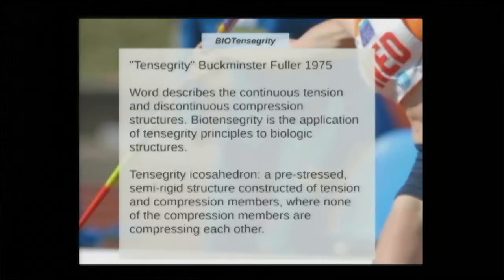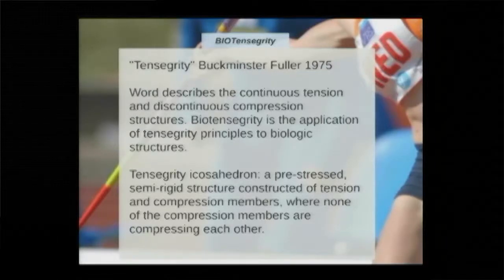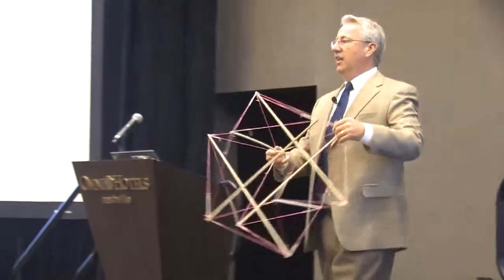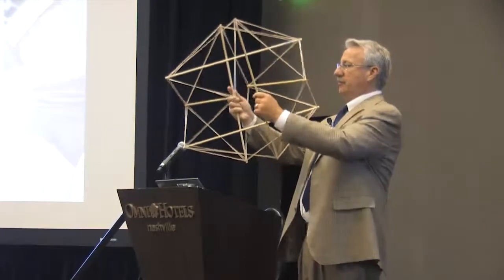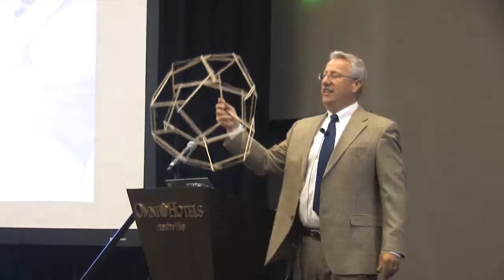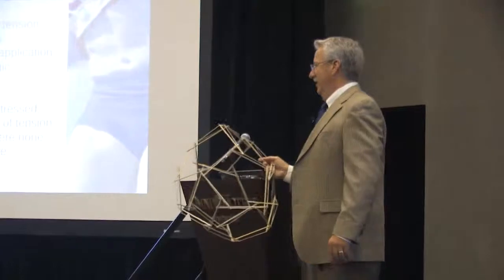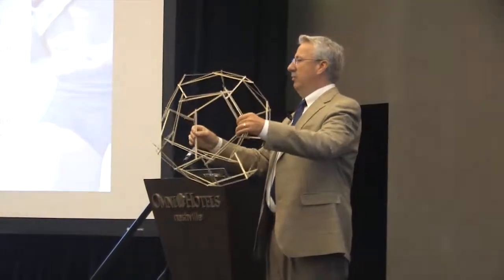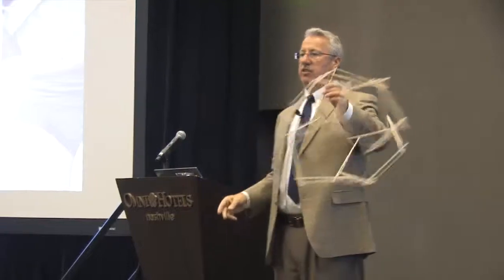Tensegrity - David Myers, PT, DPT, OCS, ATC, CIMT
View an excerpt from 2014's Rehab Summit Keynote speaker David Myers', "Cold Shoulders: What's Preventing Your Patients from Achieving Optimal Outcomes".